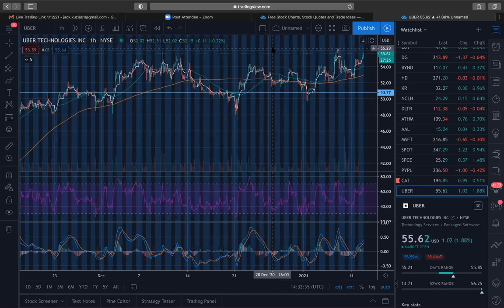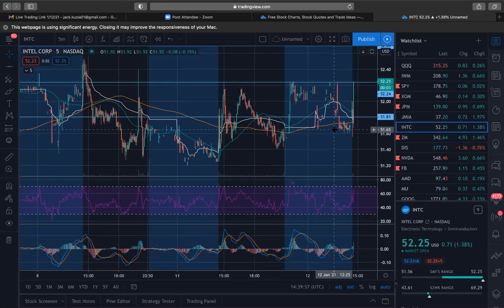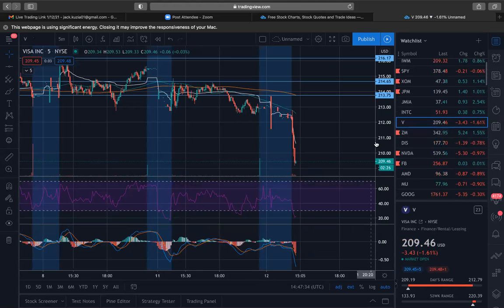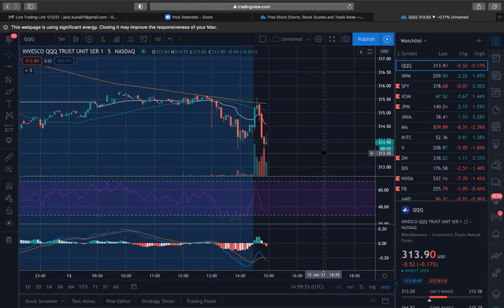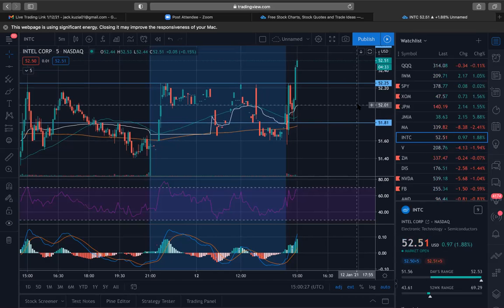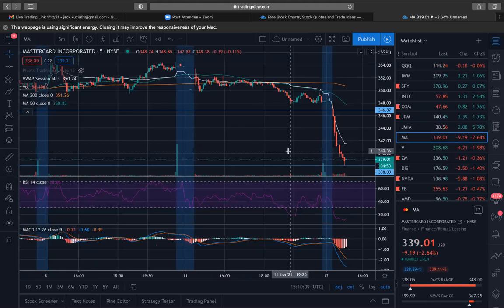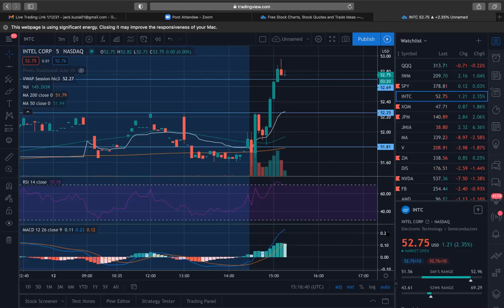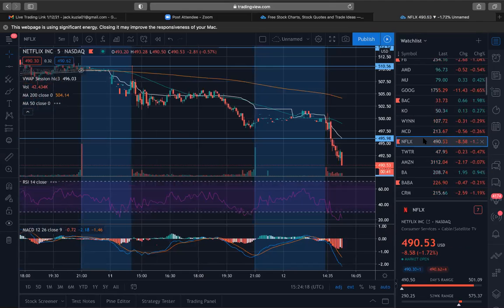VWAP & ORB Strategy Explanation + INTC trades! - Live Trading 1/12/21 - Green Signals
Interested in joining our signals chats where we tell you EXACTLY when we enter and exit our trades? Join the free portion of our discord chat